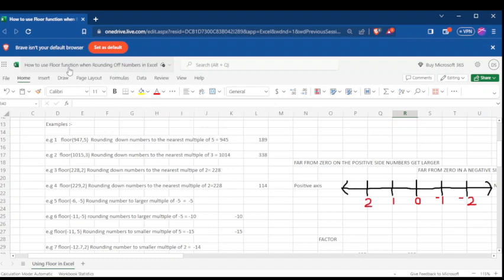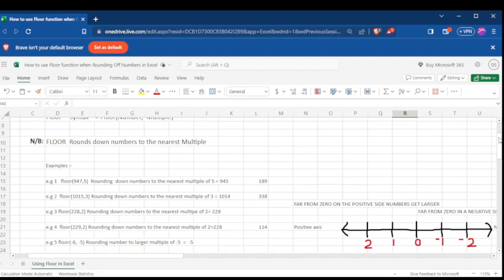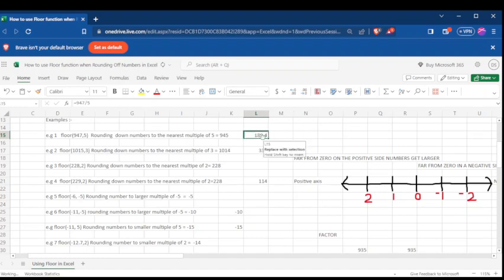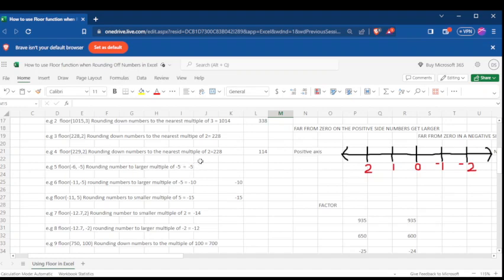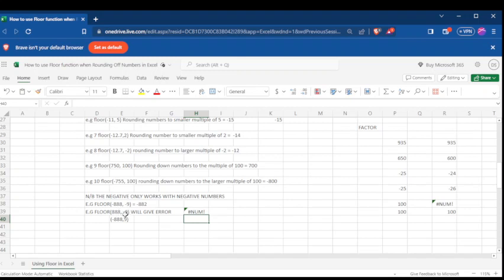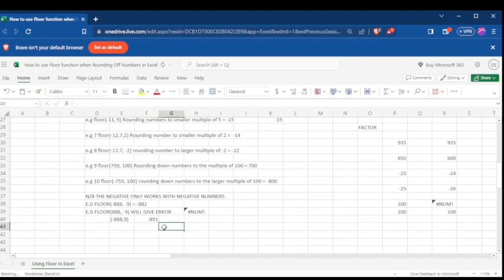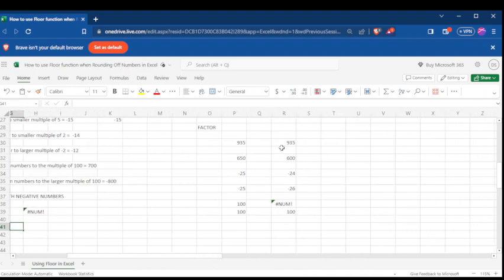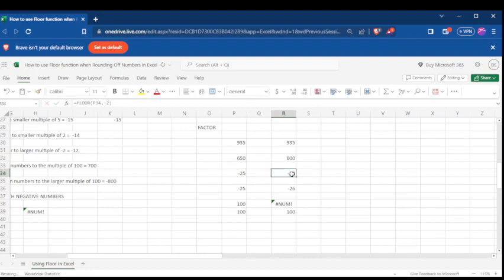HOW TO USE FLOOR FUNCTION WHEN ROUNDING OFF NUMBERS IN EXCEL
Welcome to this Tutorial, where we learn how to round off numbers using the Floor function in Excel we have explained it in an easy and understandable way.
Thank you so much for Joining our Community of learners and learning with us.

SECRETS OF CONCATENATING IN EXCEL
EASY SHORTCUTS WHEN CALCULATING IN EXCEL
UNKNOWN WAYS OF CALCULATING DISCOUNTS & PERCENTAGES IN EXCEL
UNCOMPLICATED METHOD OF ADDING TABLES TO YOUR DATA IN EXCEL
# TIME-SAVING WAYS TO ROUND OFF NUMBERS IN EXCEL